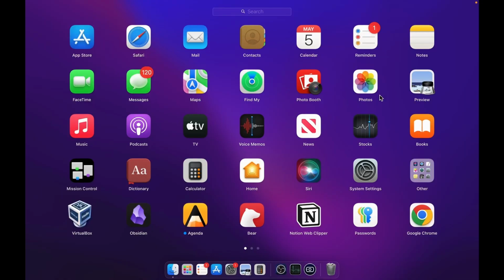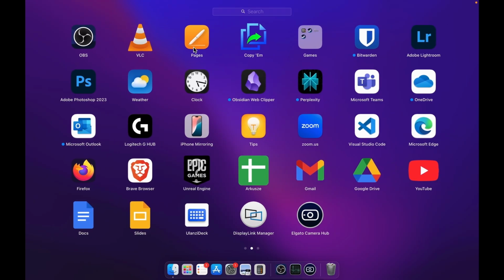macOS vs Windows: 5 Things Each One Does Better! 🍎💻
Both macOS and Windows generally serve the same purpose, but people still often choose one over another for a reason. This video explains in detail what are the main 5 things for both operating systems that make people choose one system.

what macos does better than windows?
what is windows liked for?
should i choose macos over windows?